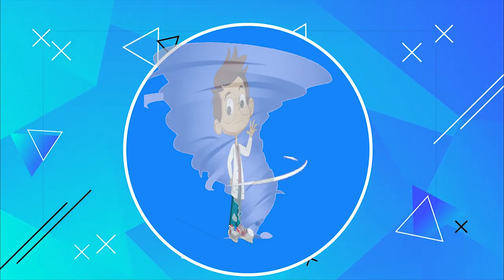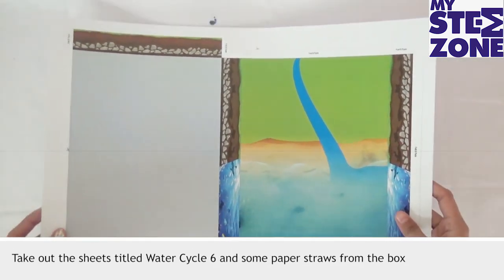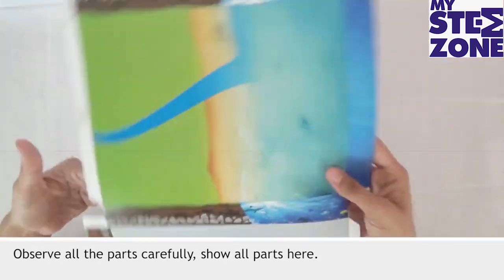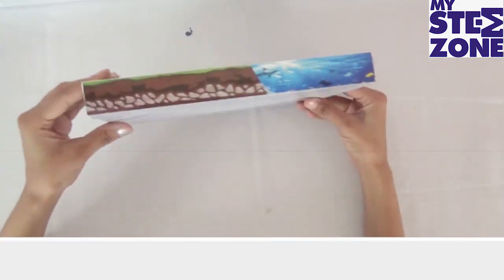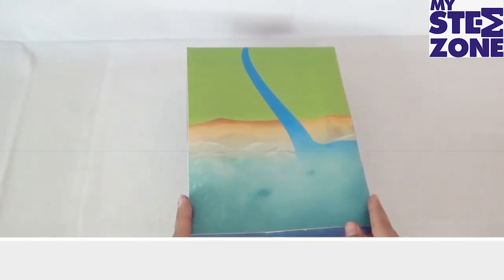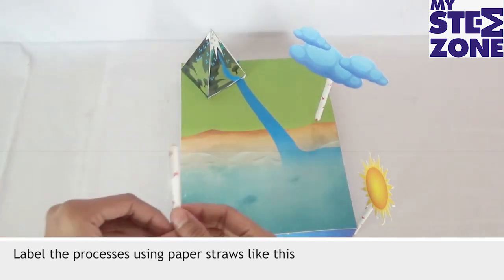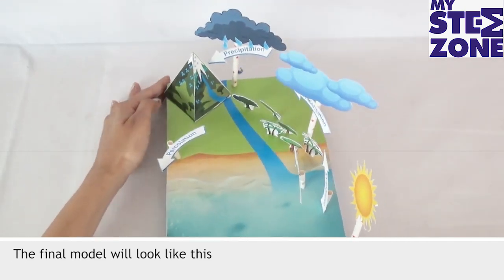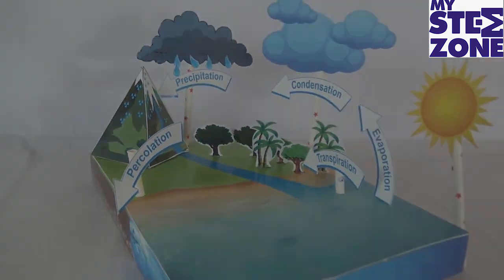STEM Games for Kids | Class 6 | Science | Water Cycle | Let's understand the Water cycle on Earth